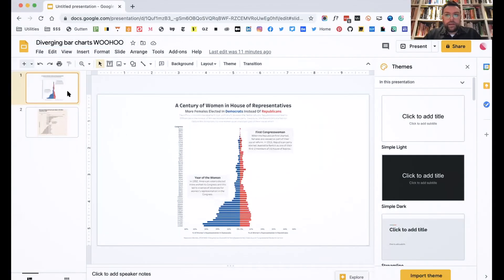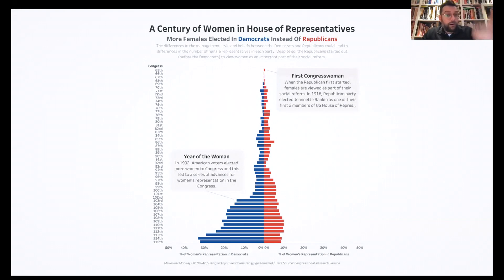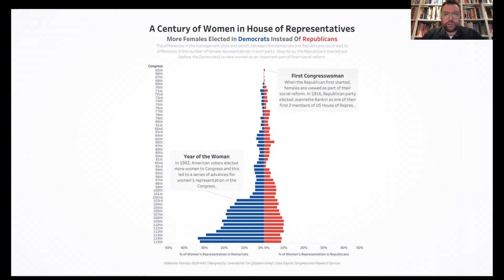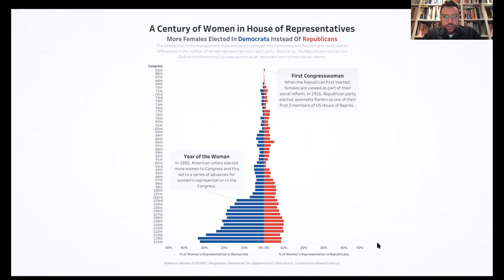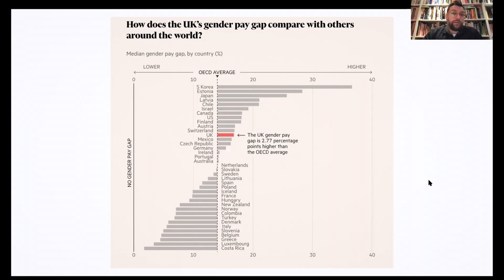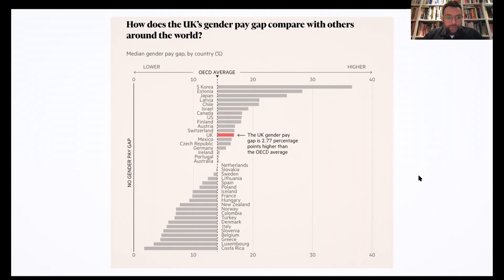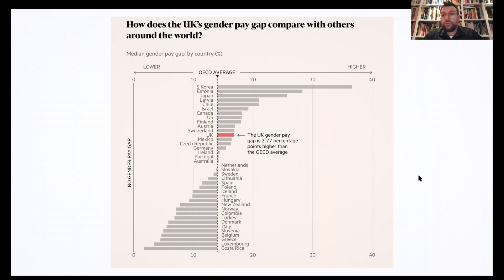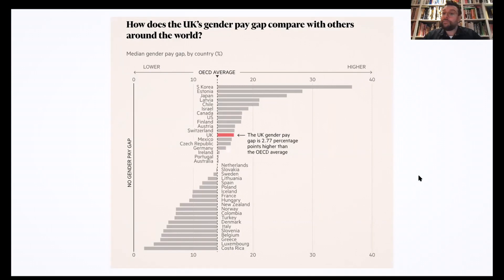Diverging Bar Charts with Michael Brenner (Ep. 5)